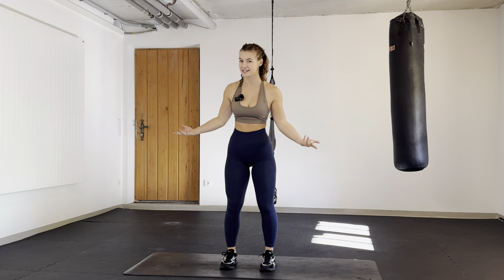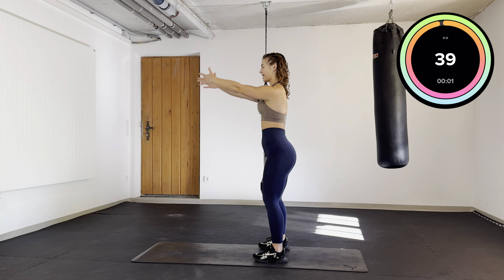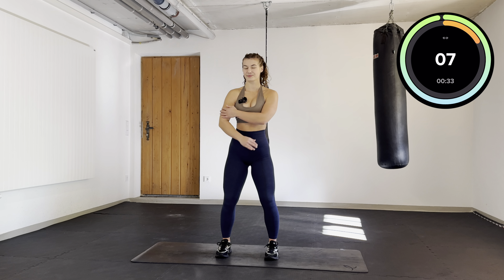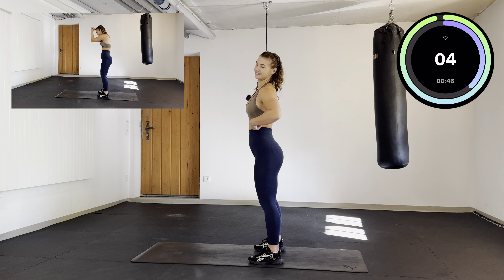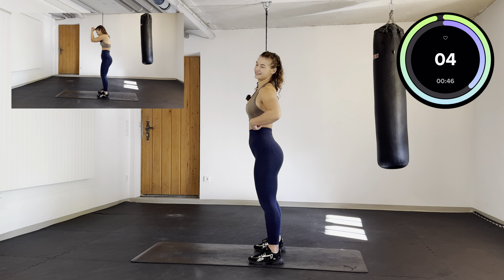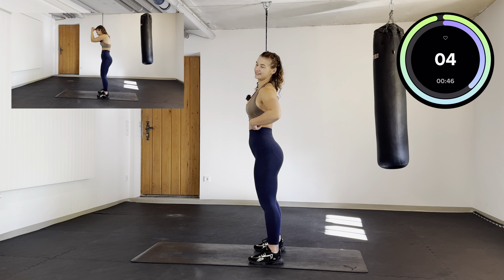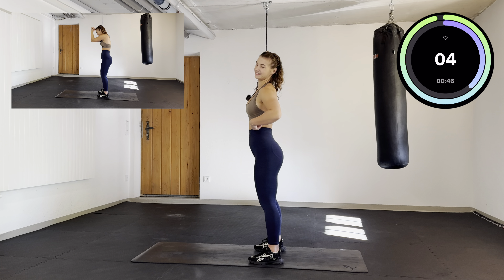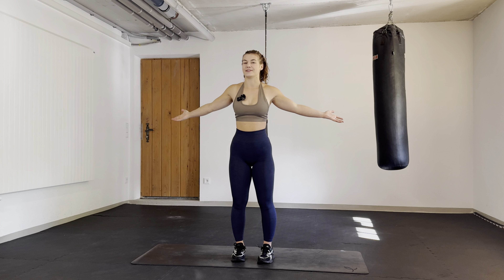20min Upper Body Workout | no equipment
20min Upper Body Workout | no equipment

20min without any equipment & easy to make at home

Full Upper Body Session
strengthening & toning your upper body muscles ♡

details:
24 rounds with 40 seconds of work & 10 seconds of rest

remember to properly warm up before every session
keep a bottle of water close
& wear your best gym clothes for the best vibes ♡

ps.: your session to keep this upper bod
strong & toned without the need of a gym membership ♡

if you are working out with us make sure to be in a good condition. make sure to talk with your doctor before overgoing your limits. working out with us is at its own risk